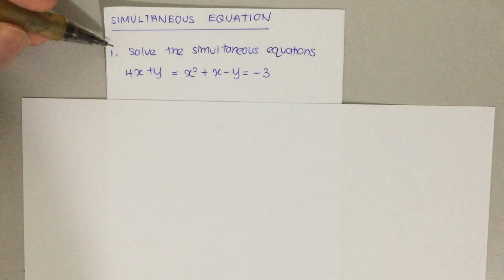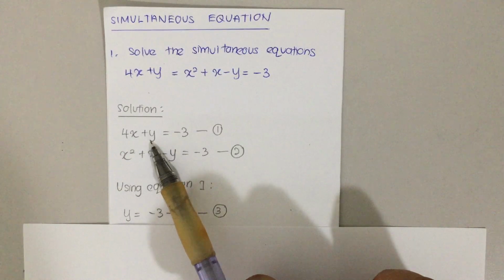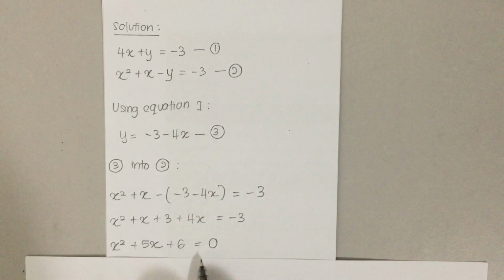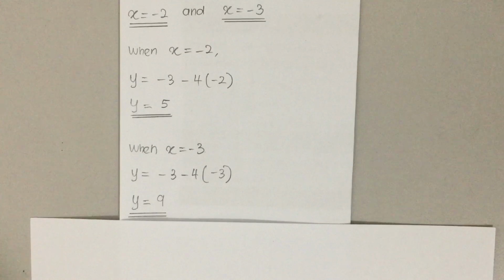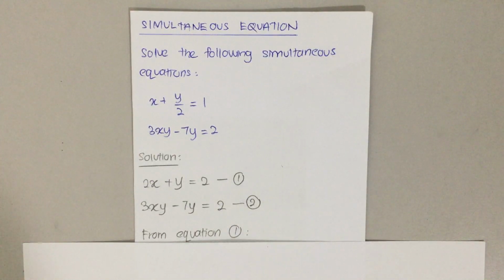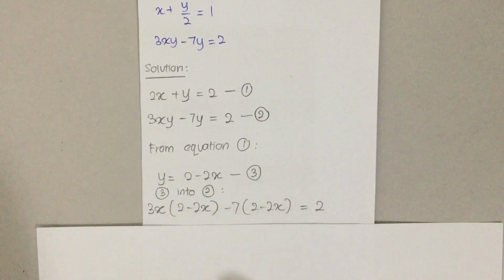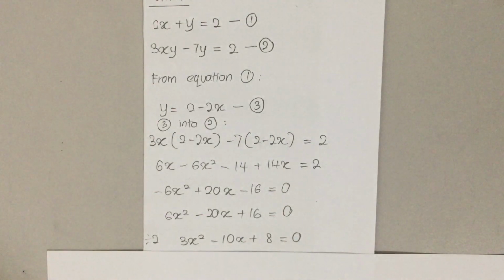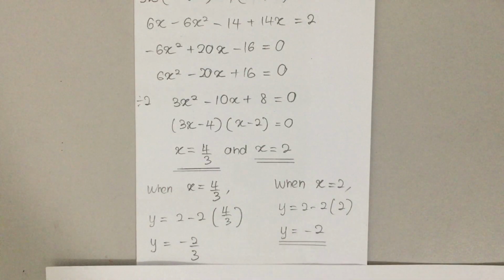Simultaneous Equations Long Question Add Maths SPM Part 1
This video shows a clear explanation on how to solve simultaneous equations part one discussion consist of two long questions. Any doubts or feedback feel free to put down in the comment section below.